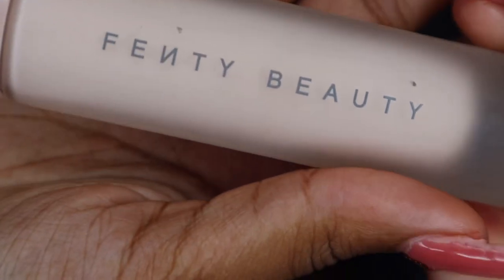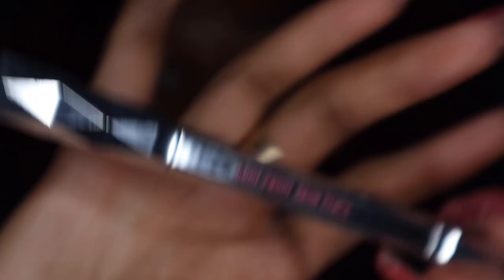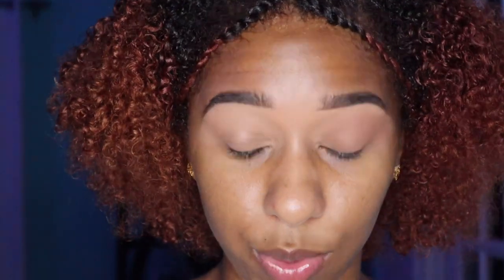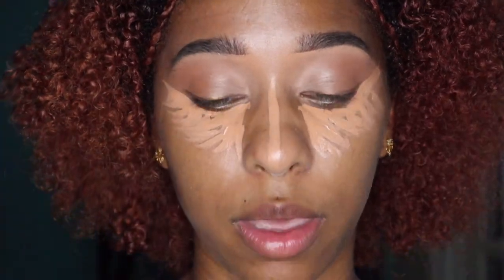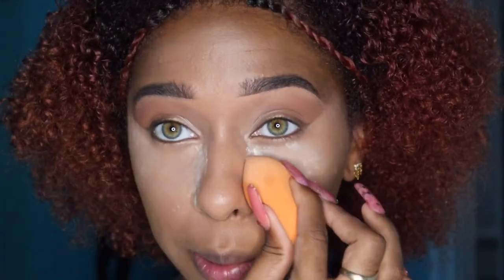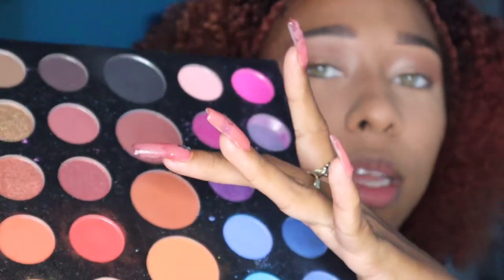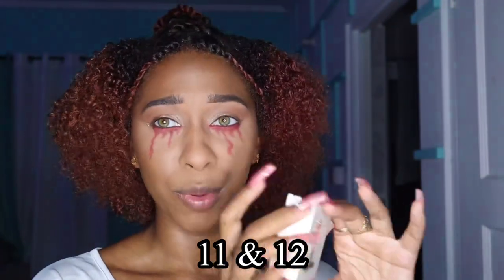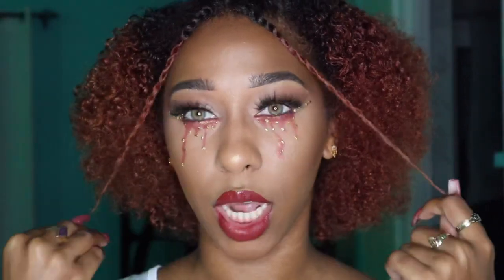Make Up Q&A | Starting My Own Make Up Business??